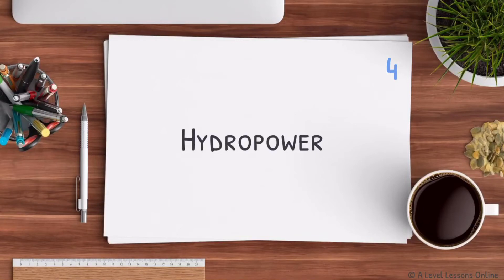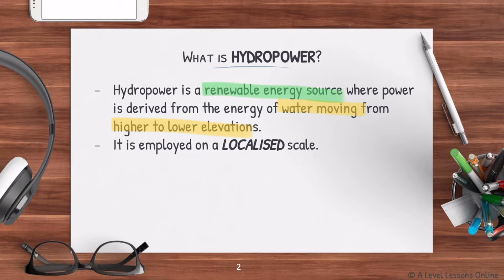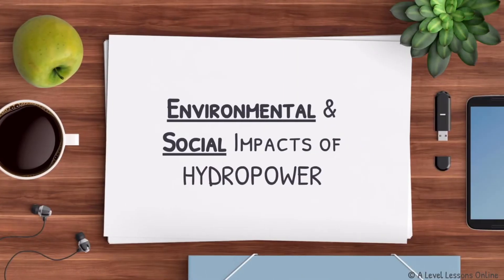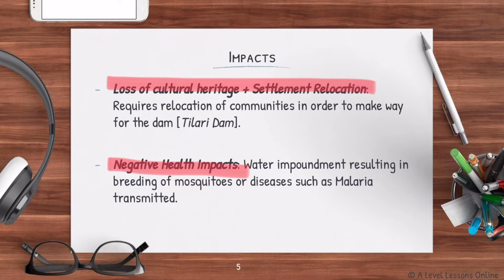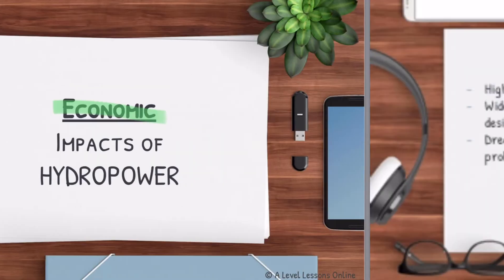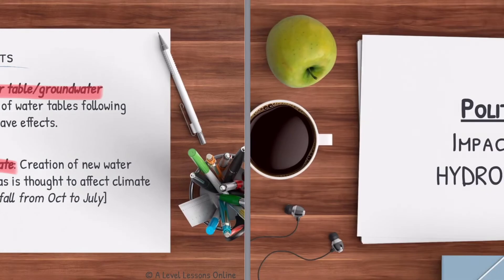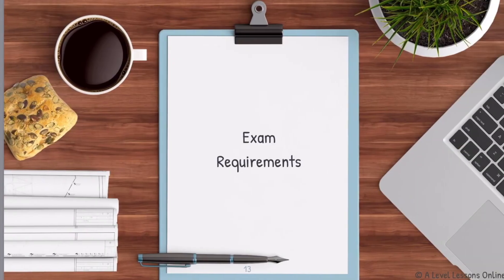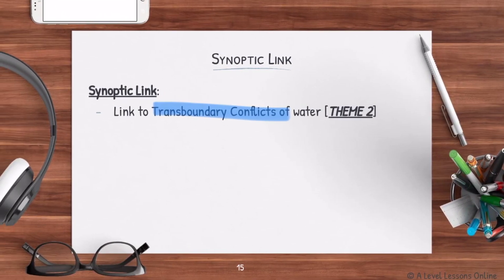Why Hydropower is VERY sustainable | A Level Geography (2024)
Hydropower is the harnessing of energy from moving/flowing water. It can make for a highly sustainable renewable energy source. In this video, part 4 of the series on Sustainable Development, we will look at Hydropower in Sustainable Development, how it can be harnessed, as well as discuss the various impacts hydropower can have on the environment, economic, social, political and physical aspects.